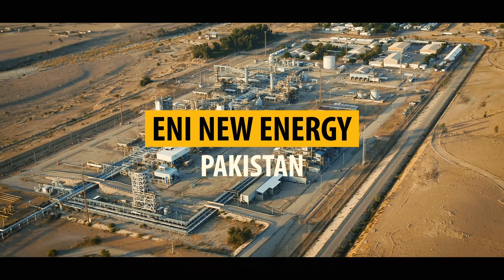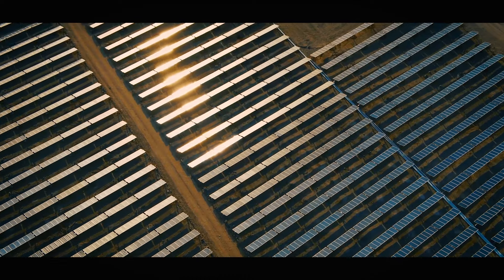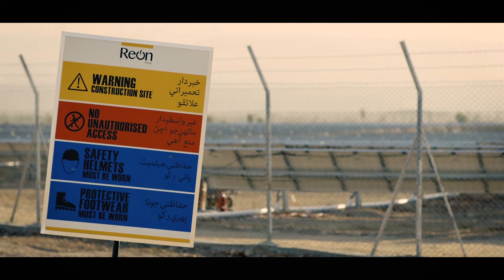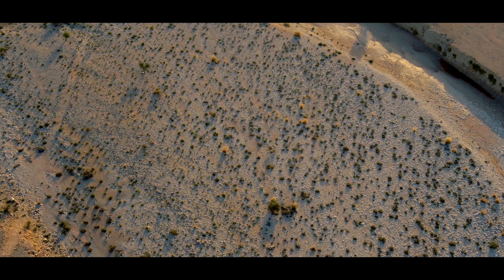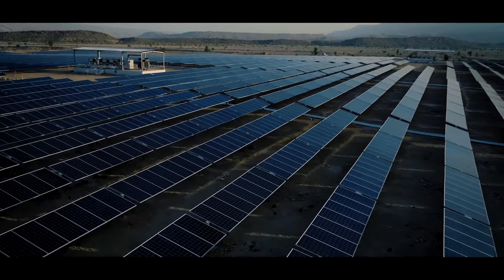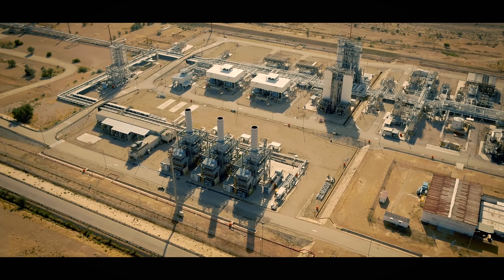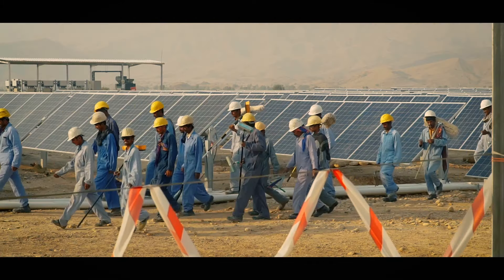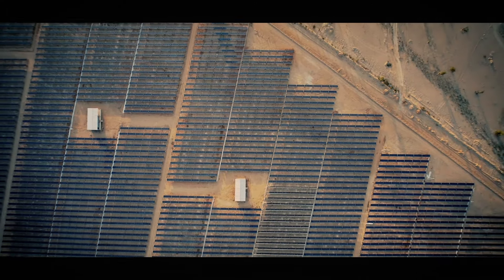Reon partnered with ENI on a 10 MW Solar Power Plant.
Reon partnered with ENI on a 10 MW Solar Power Plant. This is the first regional integration in gas upstream segment. Take a look at the video below to find out more about this project!